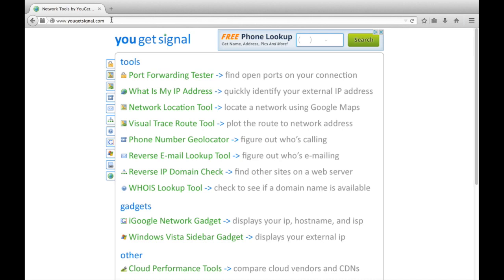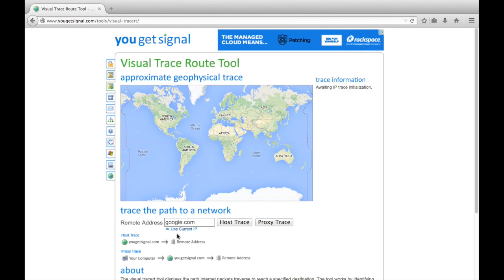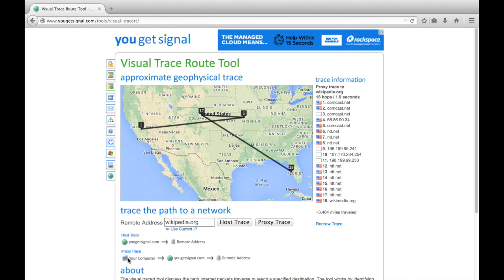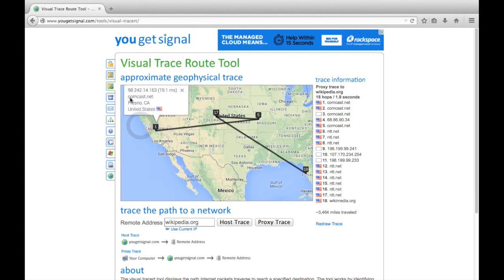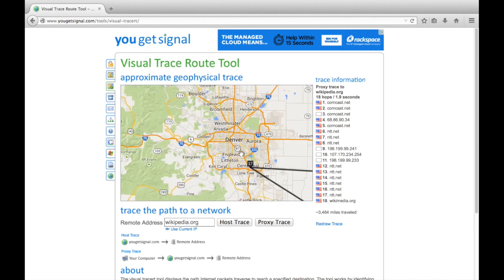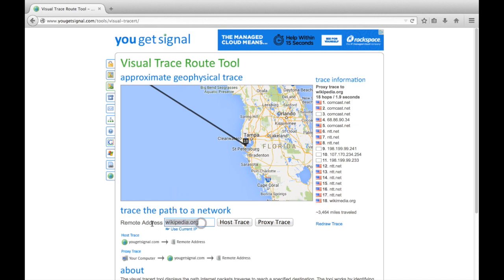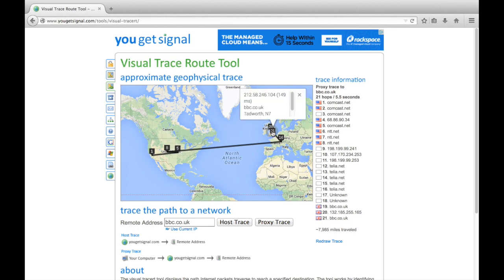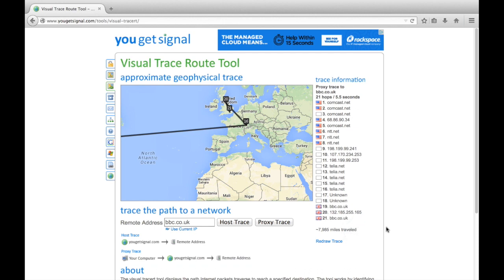How To: Use Visual Trace Route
How To: Use YouGetSignal.com's Visual Trace Route Tool for CIT 12 at Fresno City College with Brian Baker.